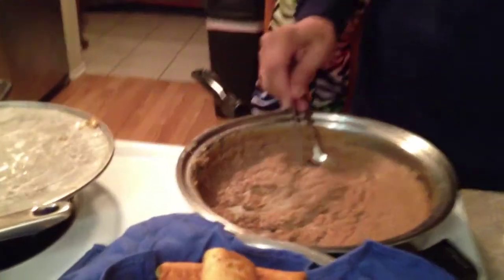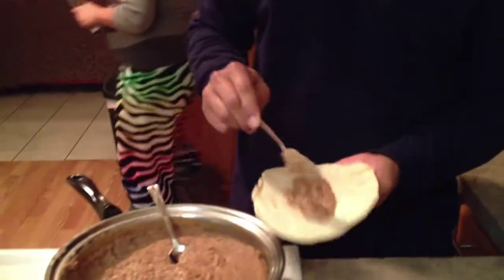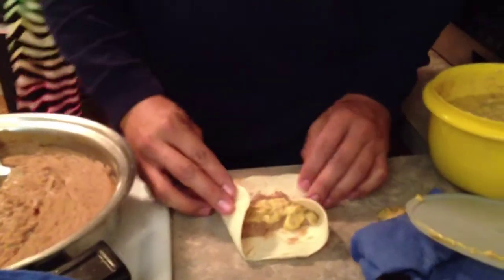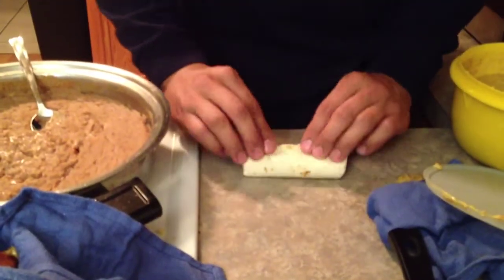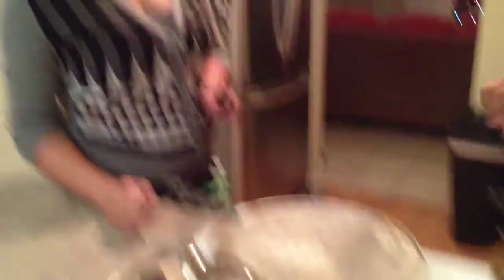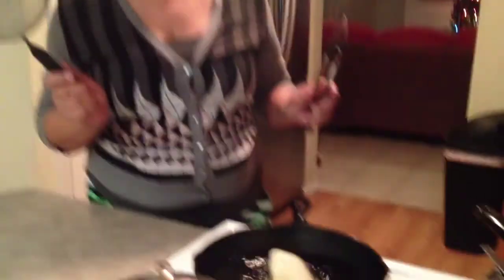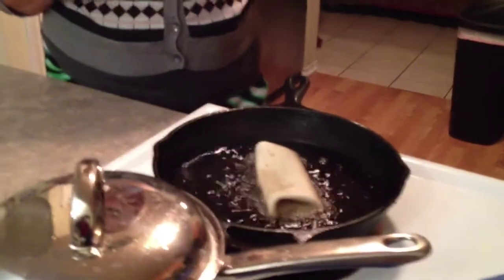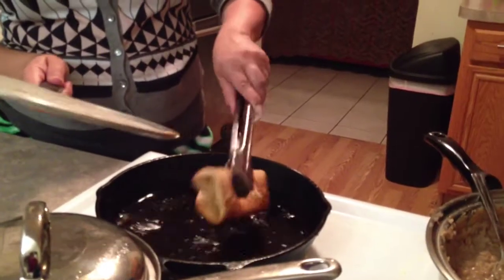Fried Burritos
Homemade Tortillas, filled with refried beans and nacho cheese.